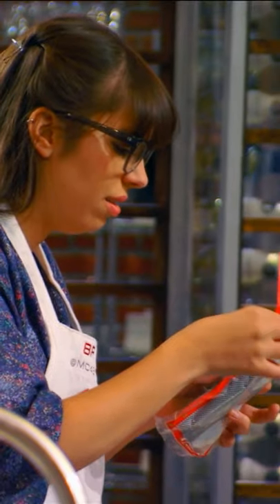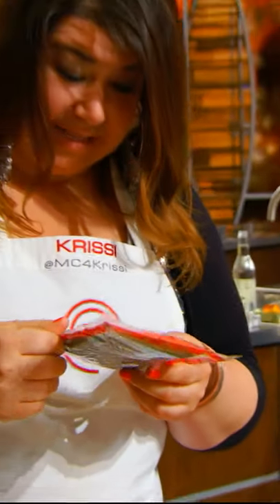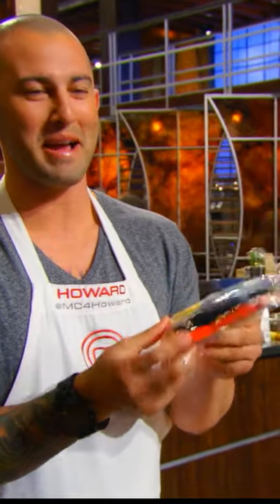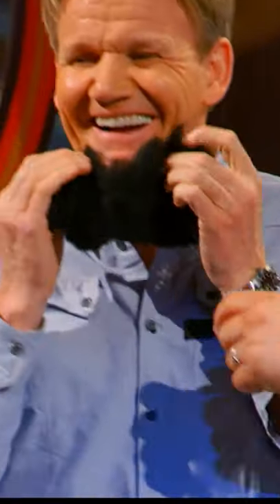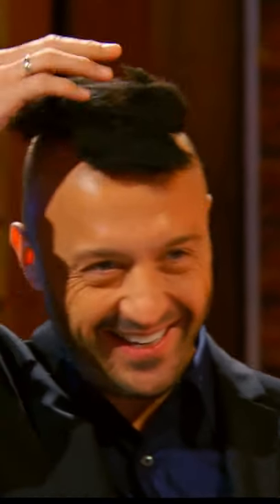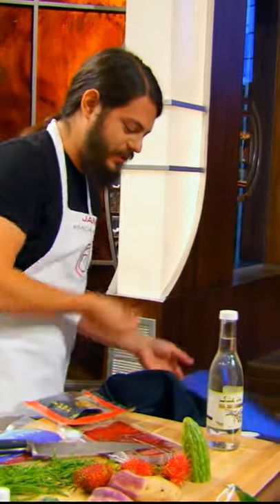Masterchef - Chinese Pubic Hair